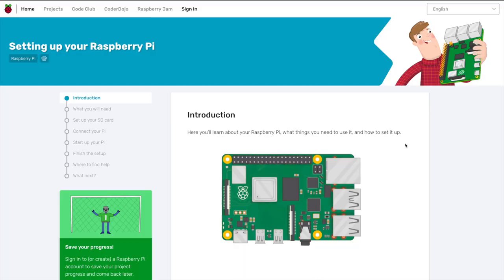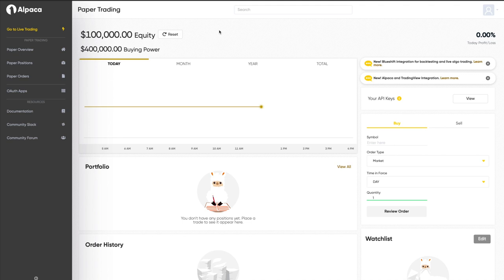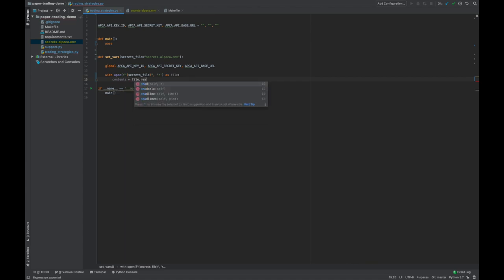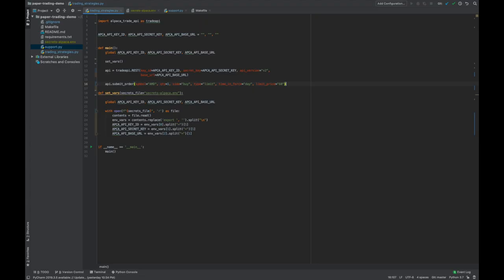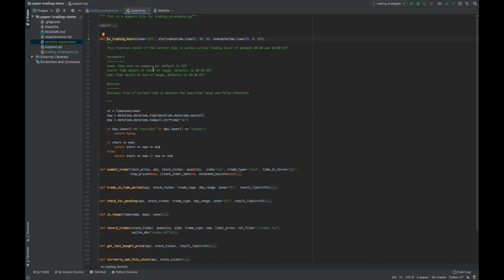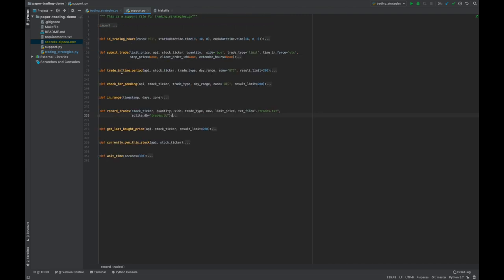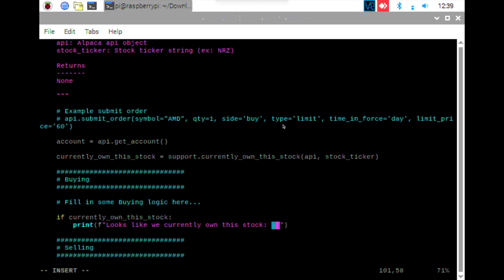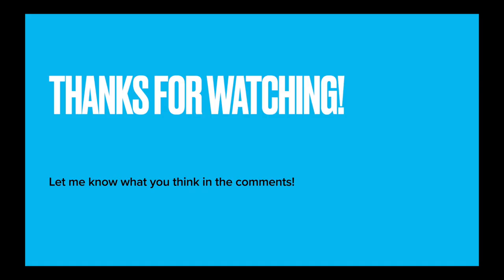How to trade stocks on a Raspberry Pi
In this video tutorial we go through the basics on how to trade stocks using Python and Alpaca's api. First we briefly touch on setting up the Raspberry Pi, next we dive into simple coding examples before introducing a ready made repository for trading on the pi. Finally we walk through installing the repository on the Raspberry pi and create/execute a simple example trading strategy to get started with.
Part 1: 0:57
Part 2: 3:31
Part 3: 11:59

If you are willing to splurge a little more, go for the Raspberry Pi 4

Raspberry Pi Case

SD card with adapter